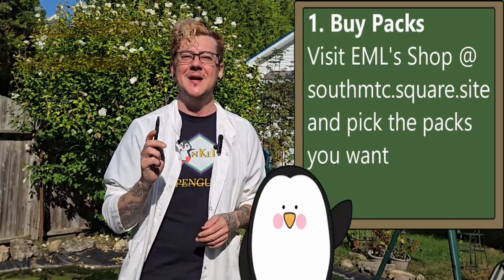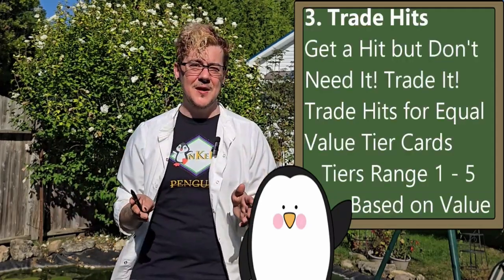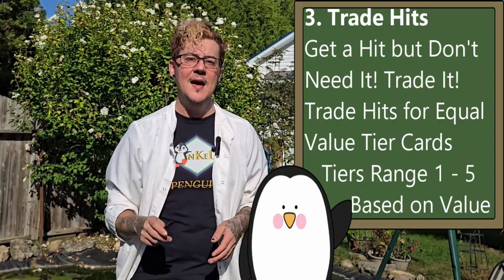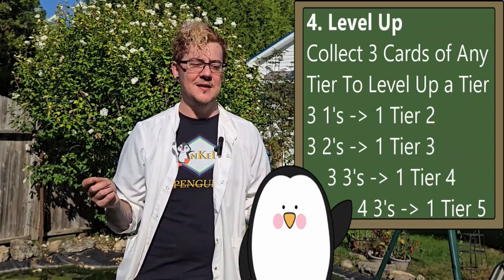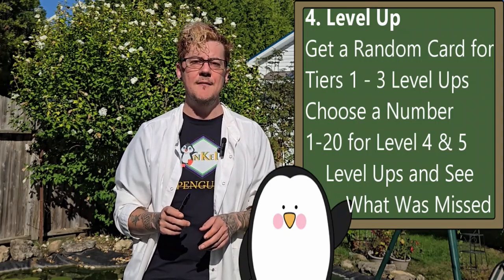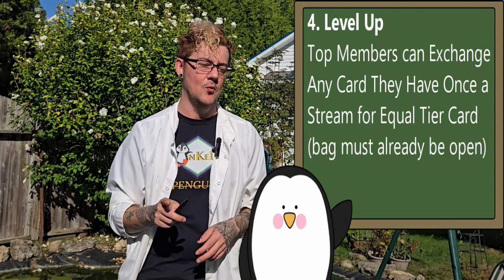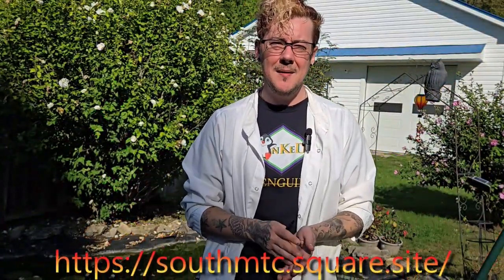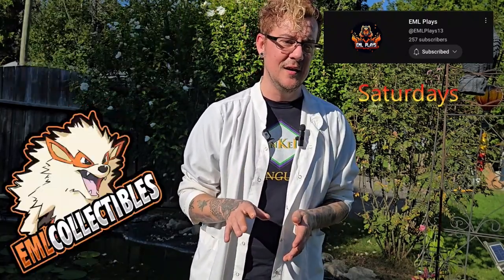Chaos Card Climb (CCC): How Our FREE Pokémon Card Giveaway System Works! SHORTER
🎉 Welcome to Chaos Card Climb! 🎉

In this video, we’re breaking down how our FREE Pokémon Card Giveaway system works so you can start climbing the ladder to amazing card rewards! Whether you're a long-time collector or just starting your Pokémon journey, this is your chance to score free cards and boost your collection! 💥

Here’s what we’ll cover: ⚡ How the Chaos Card Climb system works
⚡ Tips to increase your chances of winning
⚡ What awesome prizes you can expect!

Join the fun every Tuesday and Friday night, and be part of our amazing community. 🌟

Ready to start your Chaos Card Climb? 🚀 Let’s dive in and show you how it all works!

Video Created By @inkedpenguin13

CCC inspired by @pokefunboyz